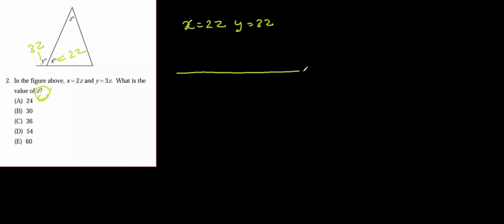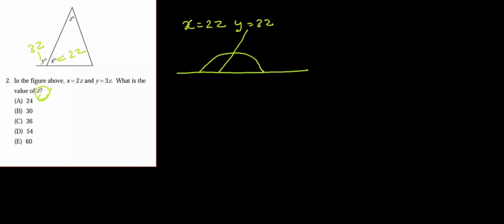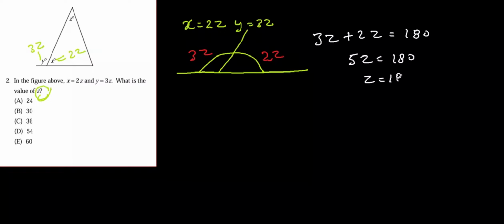Find the Missing Angle in a Triangle | SAT & ICSE Geometry #2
Learn how to find the missing angle in a triangle using the triangle angle sum theorem. This step-by-step geometry tutorial is useful for SAT Math, ICSE Maths, and beginners learning triangle angle problems.

Perfect for:

SAT Geometry preparation
ICSE Mathematics students
Basic geometry practice
Finding unknown angles quickly